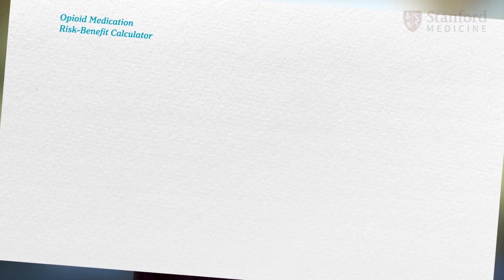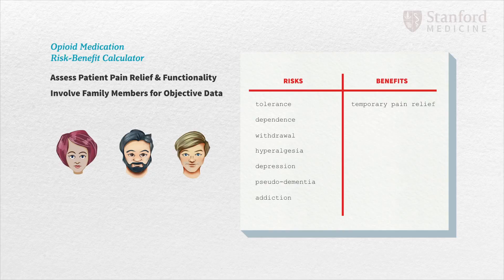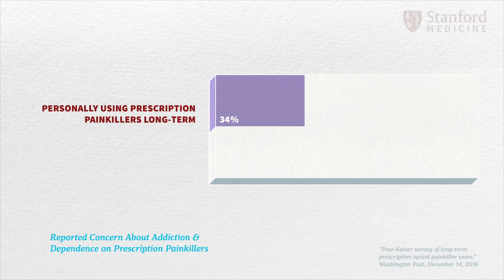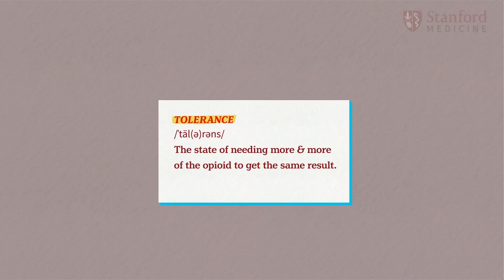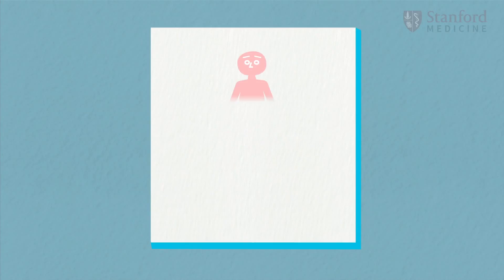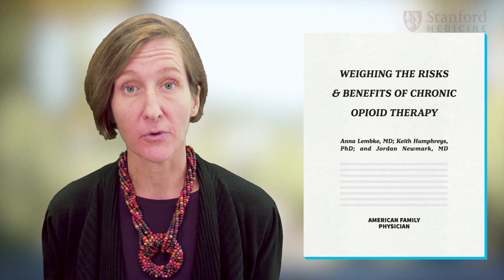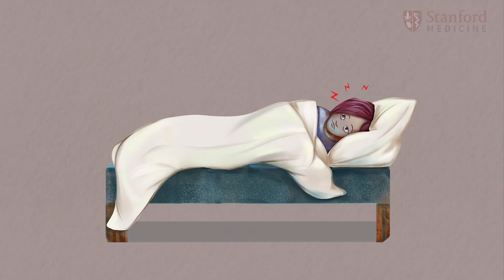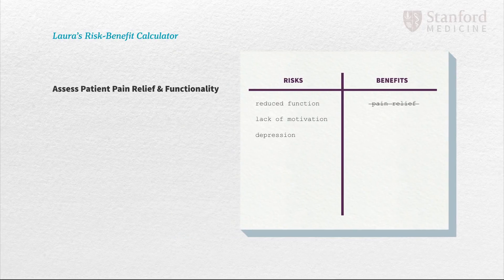Risk-Benefit Calculator for Opioid Addiction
Risk-Benefit Calculator introduces strategies for weighing the risks and benefits of chronic opioid therapy with your patients, including involving their family in the analysis process.

About "How to Taper Patients Off of Chronic Opioid Therapy":
Doctors may be equipped to prescribe for chronic pain but they are often not given enough opportunities to consider real-time strategies for creating healthy, productive conversations and plans to fight opioid addiction. Dr Anna Lembke's short course, "How to Taper Patients Off of Chronic Opioid Therapy" seeks to remedy this. In a series of short videos, we demonstrate methods for having difficult conversations with opioid dependent/addicted patients, managing the tapering process off opioids, and we explore non-medication alternative therapies such as Dialectical Behavioral Therapy.

Note: viewing this videos does not qualify you for CME credit. To take the CME course for credit,

Copyright Stanford CME 2018